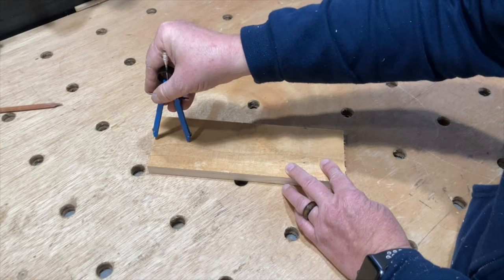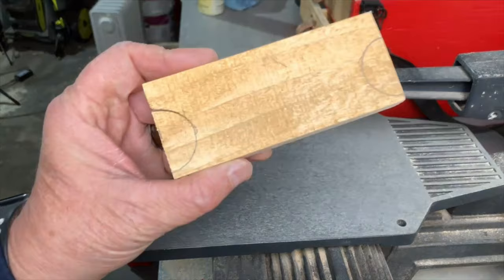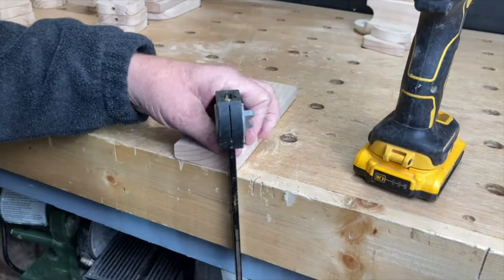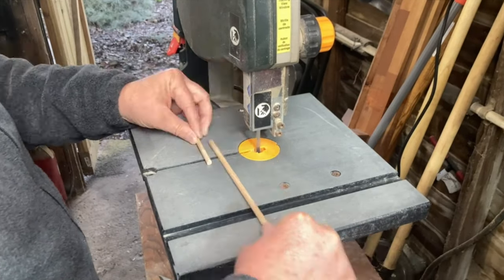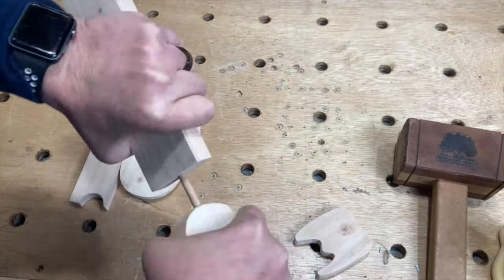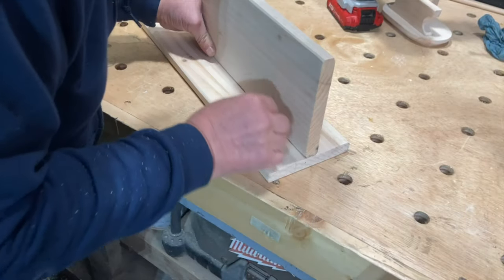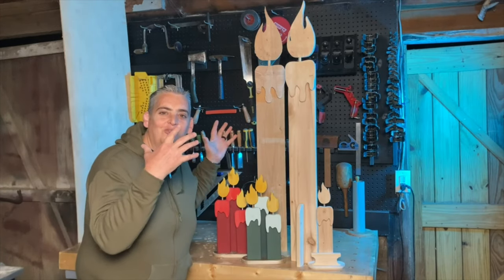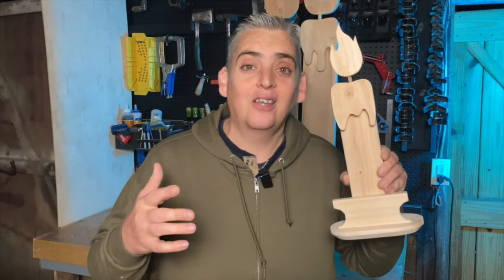Making Christmas Candles / Easy Woodworking Project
I got the idea for these Christmas candles from my brother in law in Hungary. He made some and sent me some pictures and I really liked them, so I thought I should make some of my own. These Christmas candles are quick and easy woodworking project and they can be a great project to use up some scrap wood. Let me know which of the three designs is your favorite.

Kreg Multi-Mark Tool
Bosch Palm Router